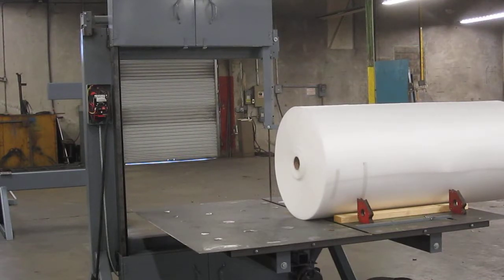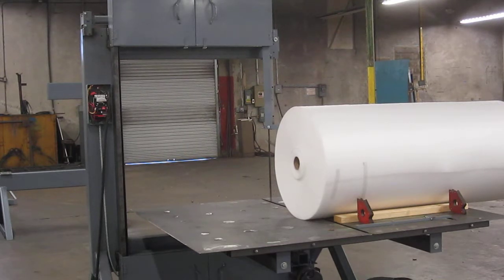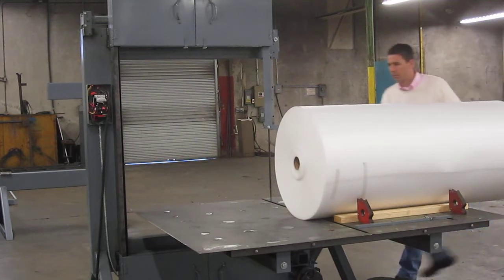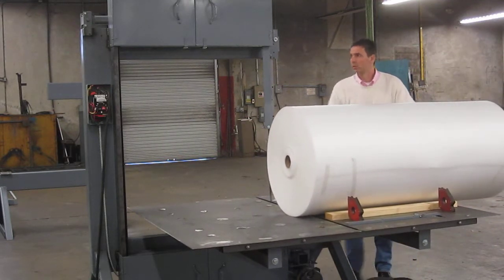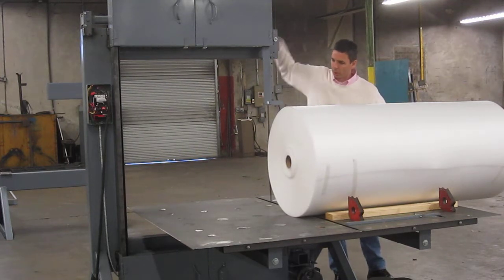236 bubble wrap